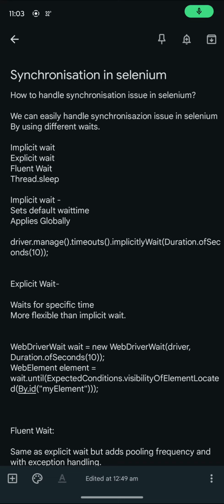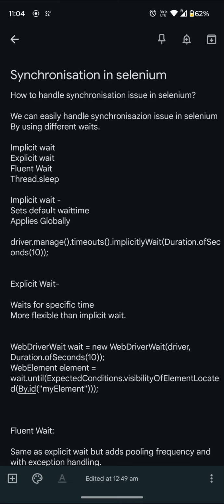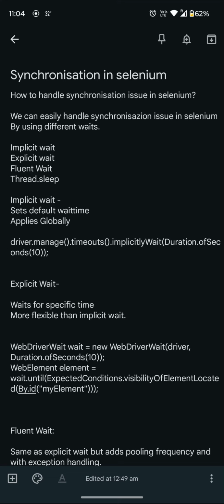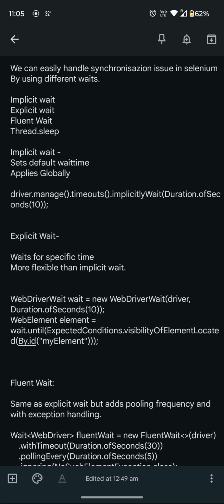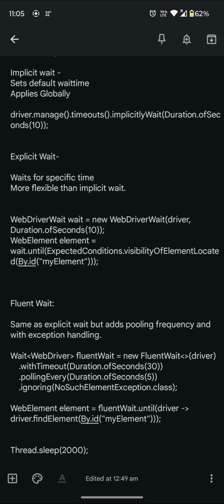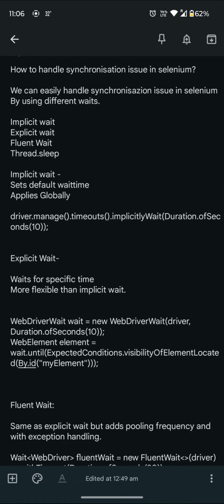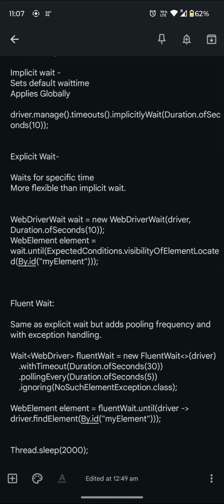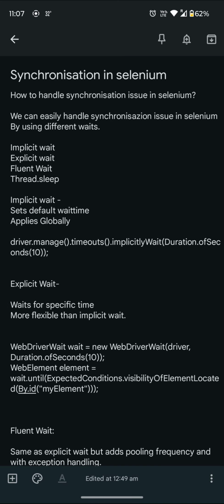Synchronisation in Selenium|Selenium Interview QA|Automation|QALifeSeleniumTutorial#LearnSelenium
SeleniumTutorial